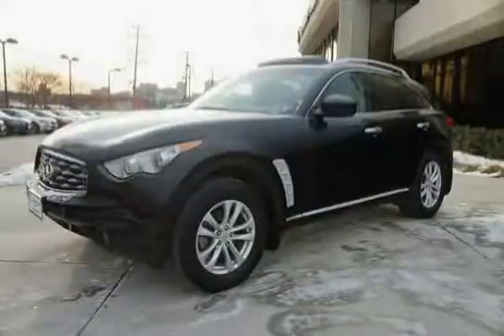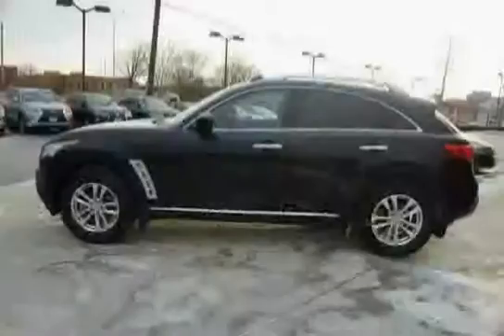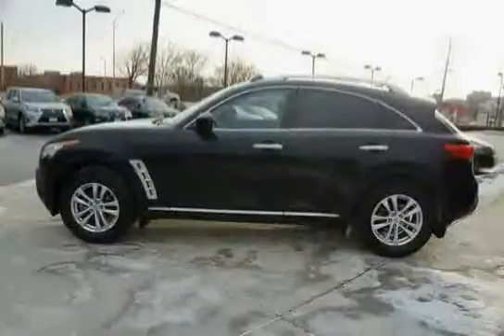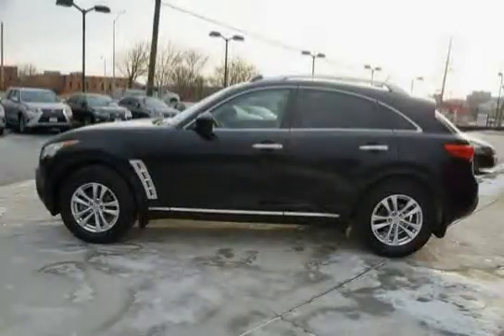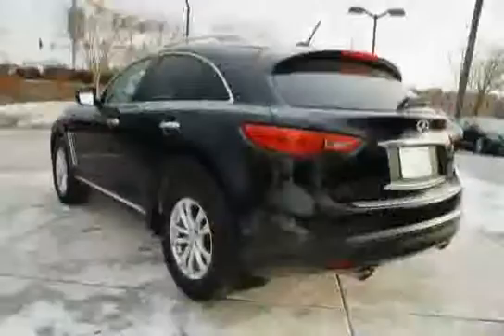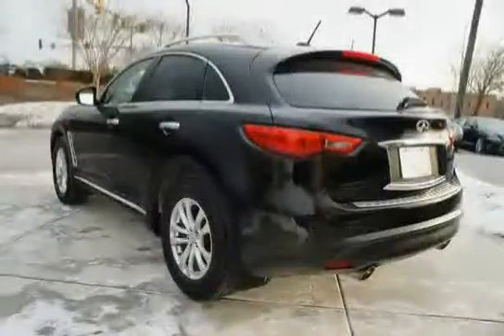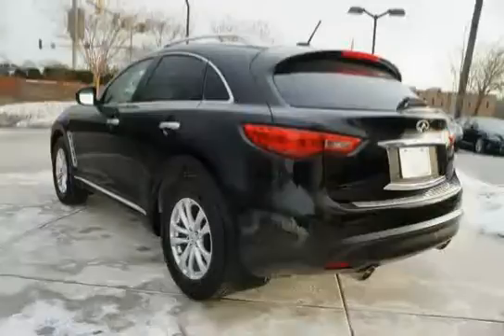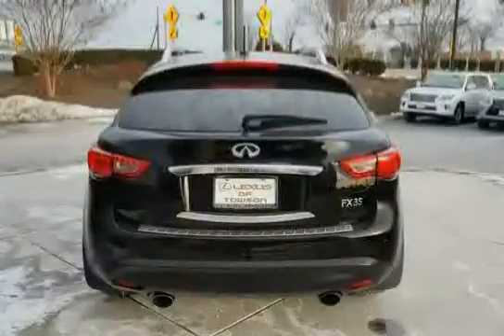used Infiniti FX35 Baltimore MD 2011 located in Maryland at LS Lexus of Towson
This used Infiniti FX35 Baltimore 2011 is located in Maryland and is offered by LS Lexus of Towson and can be compared to any used Infiniti FX35 MD: